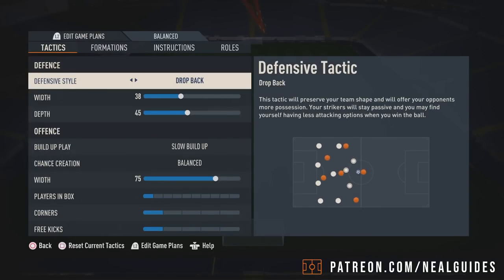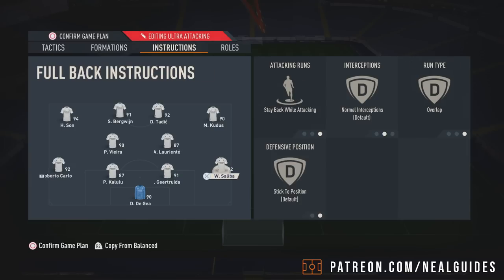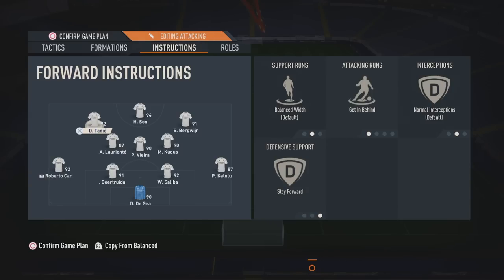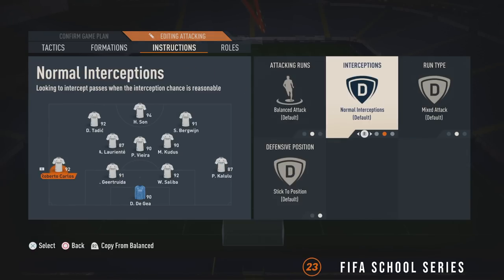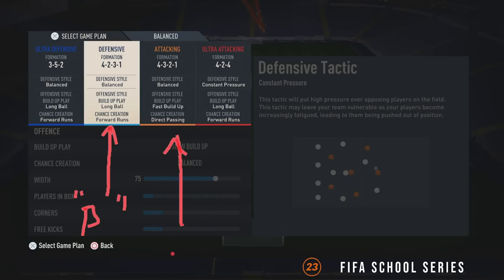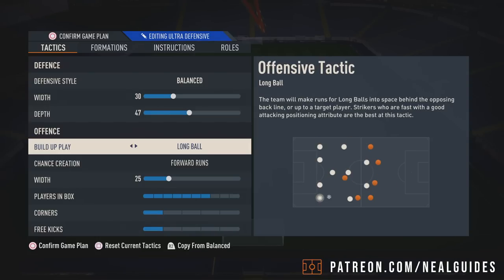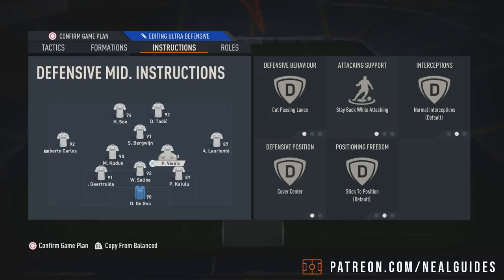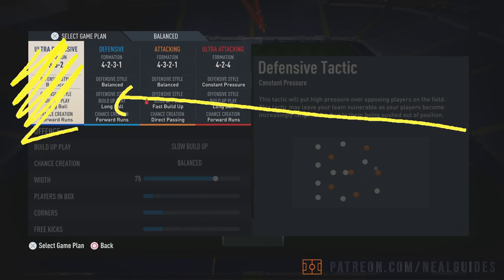The BEST META Tactics For Rank 1 - TOTS Custom Tactics Full Set Up Tutorial - FIFA 23